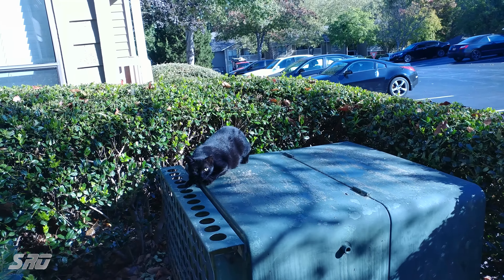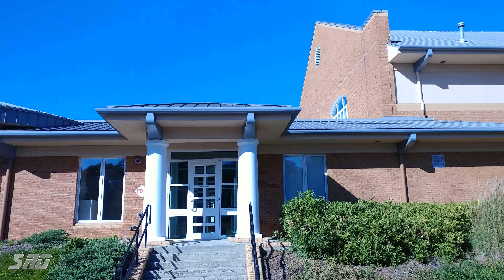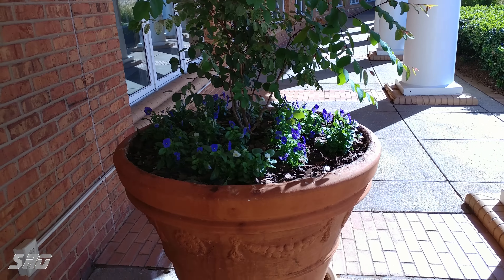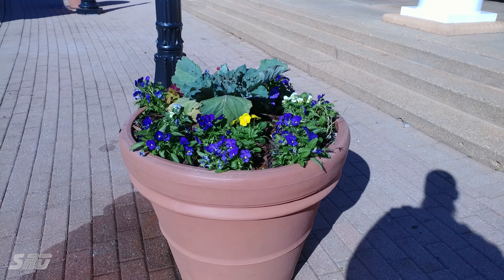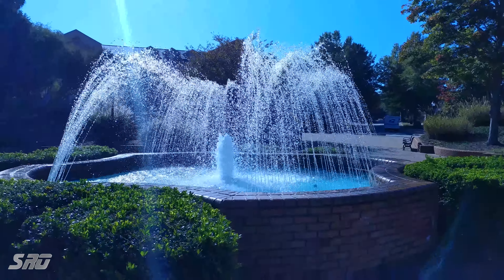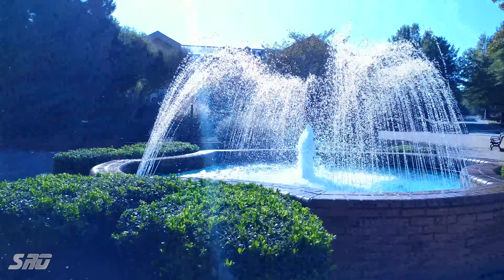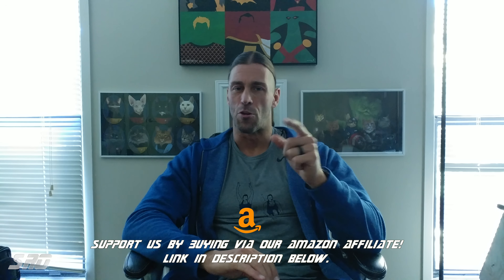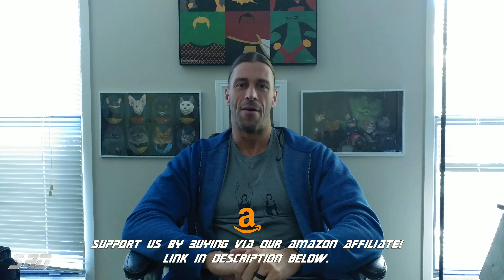LG V20 4K Video Samples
I test out the 4K video capabilities of the LG V20. This is the retail AT&T version.

NOTE: 4K video eats up a TON of storage, so get a large enough Micro SD card or be careful using the 64GB internal storage!